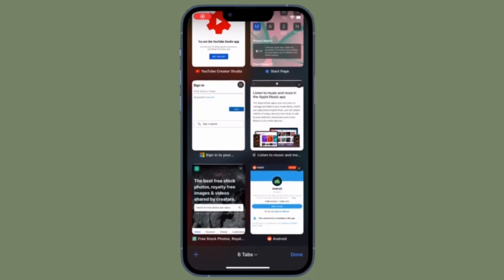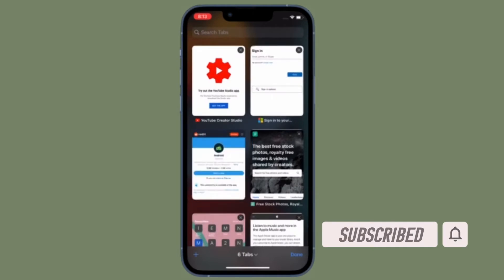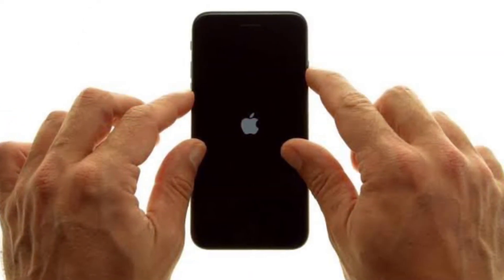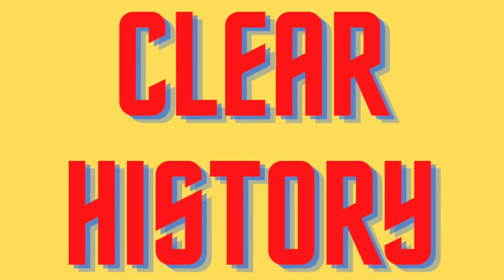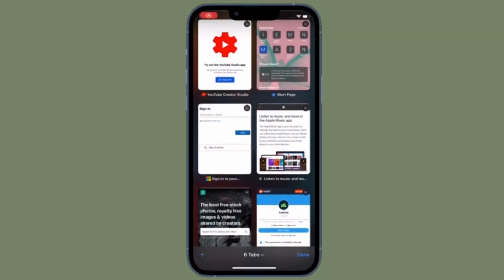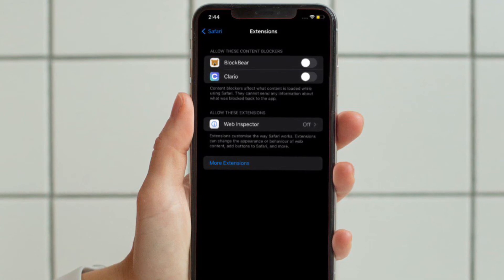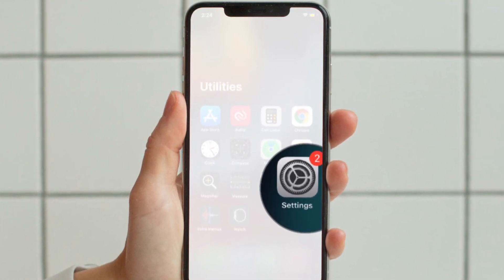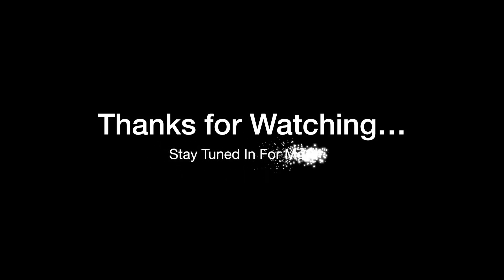4 Tips and Tricks to Fix Safari Slow on iPhone and iPad Issue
Safari slow on iOS 15/iPadOS 15? 4 tips and tricks to fix Safari slow on iPhone and iPad issue. Let’s cut the chase!